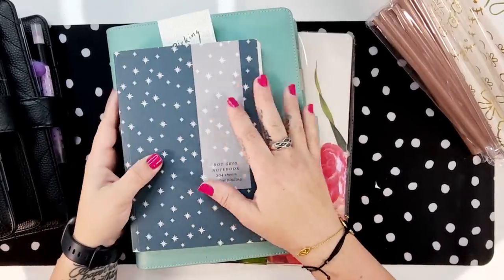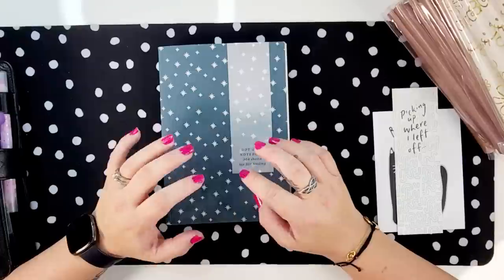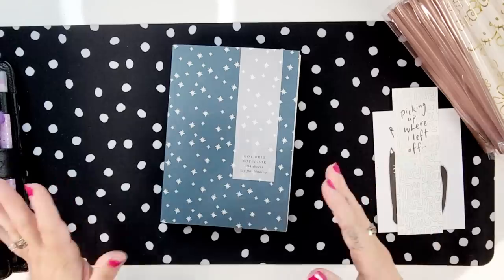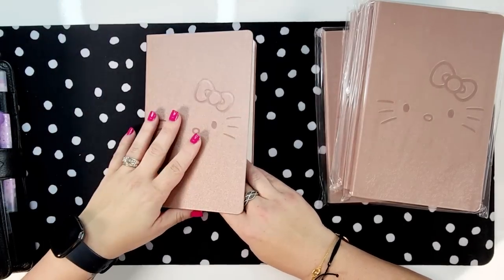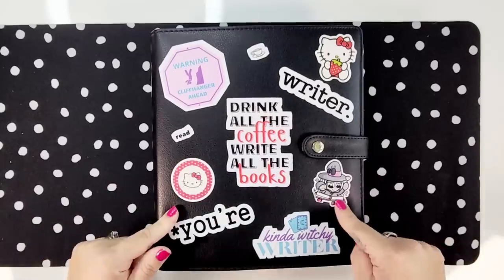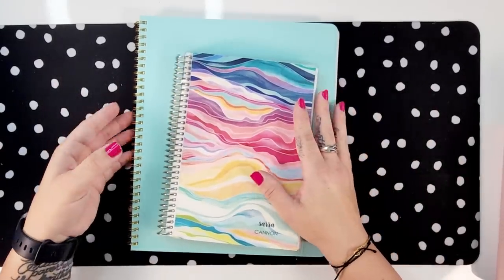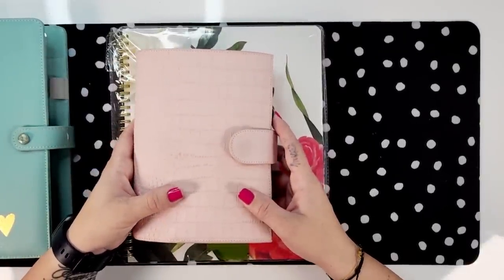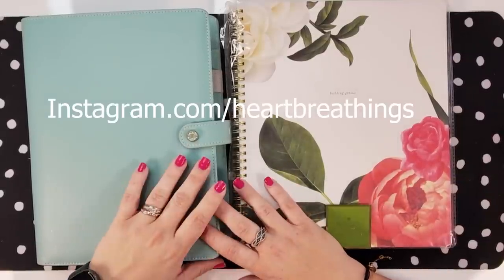June Notebook Challenge 2022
Welcome back for another HBNotebookChallenge video. I’m so excited to share some of these beautiful setups and new notebooks that I’ll be using this month and for months to come.

The HeartBreathings Notebook Challenge is a monthly challenge to take those beautiful notebooks you’ve been too scared to mess up or you’ve been waiting for a “special” occasion to use and JUST USE THEM! I promise you’ll gain more joy from actually using your notebooks than from having them sit there unused for years, so let’s chat about the different ways we’re currently using our beautiful notebooks.

This month’s diverse read is The Hacienda by Isabel Canas. Find links to buy and more about this author on her

If you’re interested in learning more about the Book Of The Month Club, you can grab your first book for just $5

Giveaway for a Kate Spade spiral notebook is open internationally until Friday, June 3rd.

LINKS MENTIONED:
My original notebook collection video:
And ways to use your notebooks:
The first notebook challenge video:

🖤Erin Condren Hello Kitty Softbound Notebook (Right now, they are having a get $10 off sale when you spend $40 or more)
🖤HP Cover from GlamGirlPlanners
🖤Printable Notes Pages
🖤Rose Apothecary Cover
🖤Dragonfly Discs
🖤Erin Condren A5 Notebooks (They don’t have the 3 subject notebook for sale yet, but they do have others this size, which are awesome!)
🖤Soft “Write Your Own Story” Journal (UK)

🖤Visit me on Etsy to see my custom 90-Day planner, the HB90 Method. The 2022 Planners are available now!

🖤Join me LIVE Friday at 4PM Eastern time each week on my second channel for a live coffee chat Q&A where we often talk about witchy stuff or the writing process!.

I’m truly so honored and appreciative of when you want to send me Happy Mail! It touches my heart more than I can say. Thank you all so much!

My mailing address is:
Sarra Cannon
445 E FM 1382

About Me: My name is Sarra Cannon, and I've been indie publishing since 2010. In that time, I have published 26 books and sold well over half a million copies. I've made some mistakes along the way, but I've also learned some valuable lessons that I think will help you reach your goals. I can't wait to help you learn to make money writing what you love.